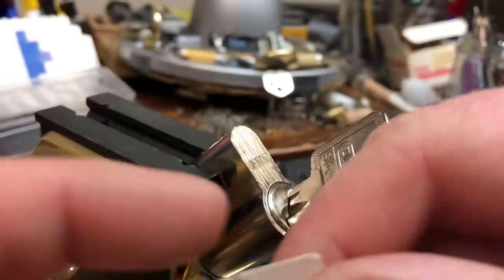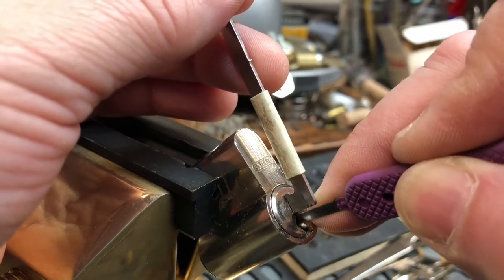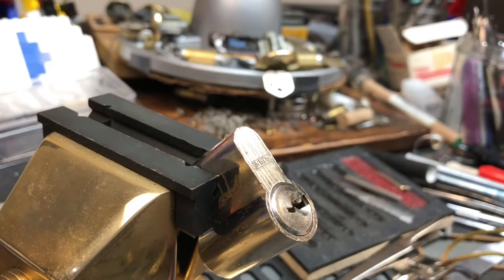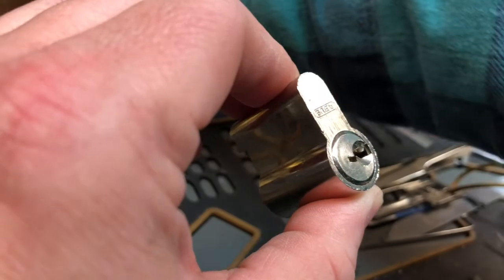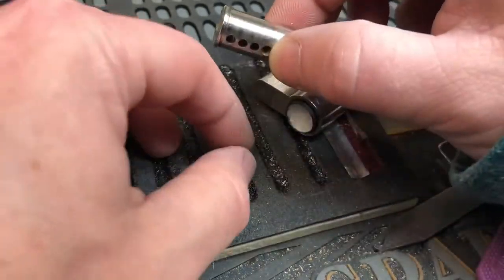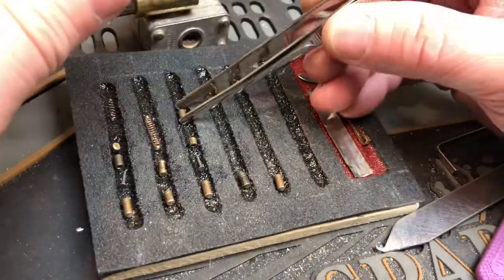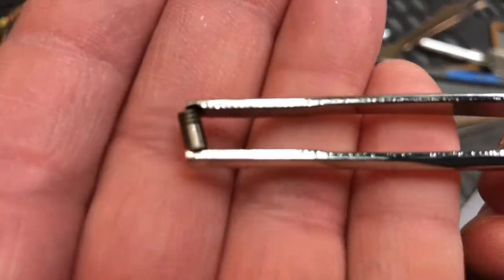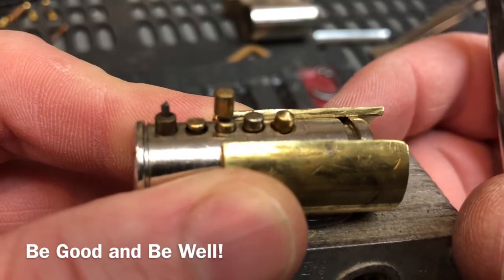(95) FUNKY by Potti314 - Pick & Gut Thank You Dominic Paradis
This a really fun and funky feedback-giving lock by Pott314.  I received this lock from Dominic Paradis.